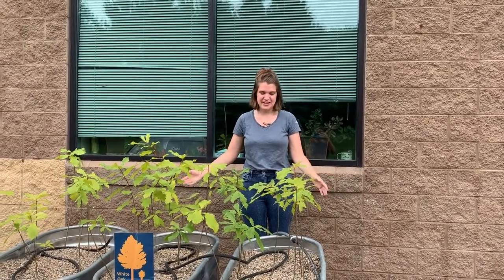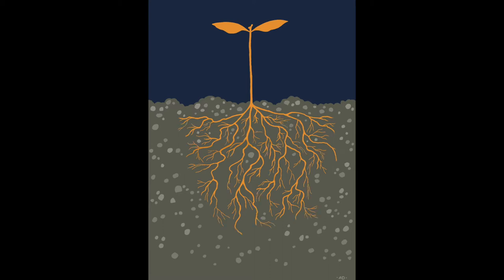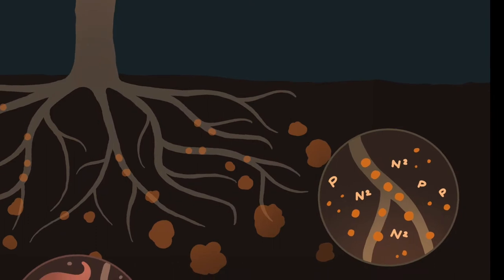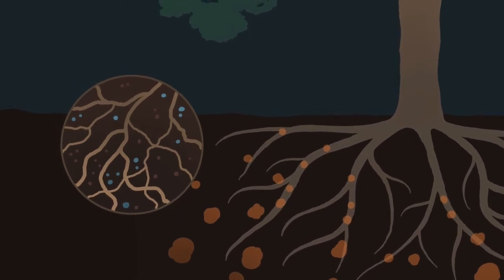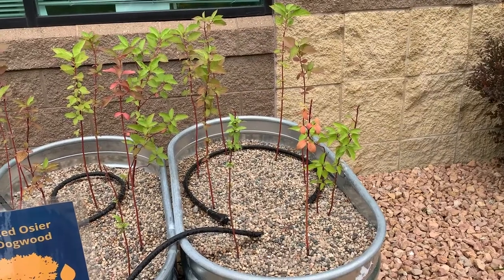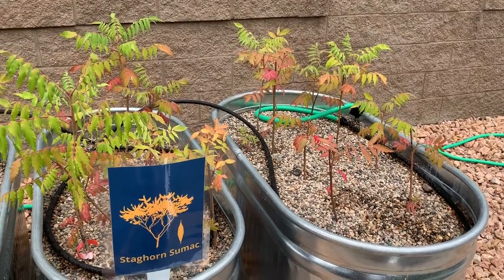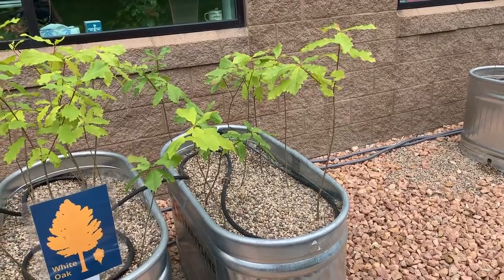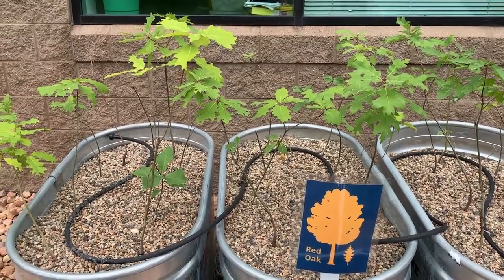Our Gravel Bed Tree Nursery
Learn about our gravel bed tree nursery and some of the many benefits of trees!